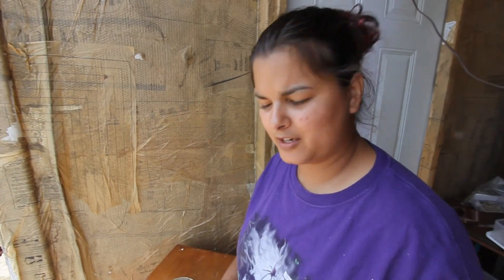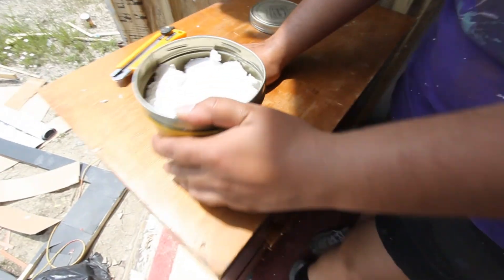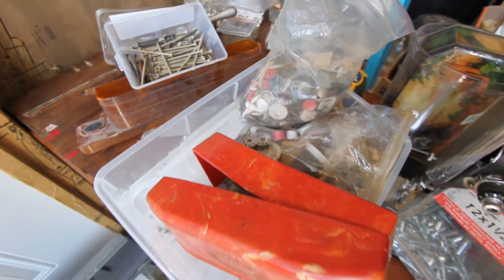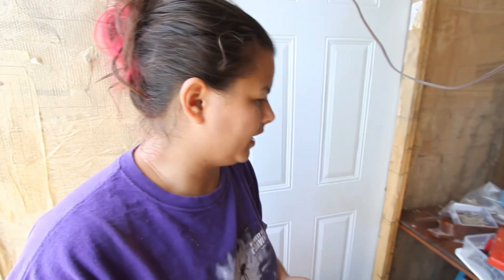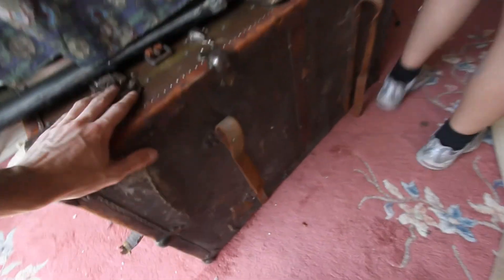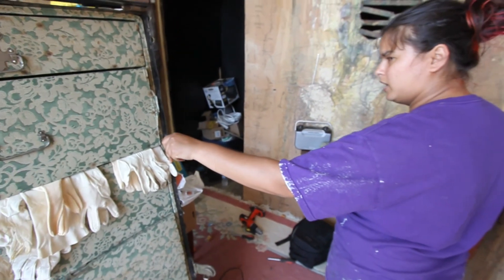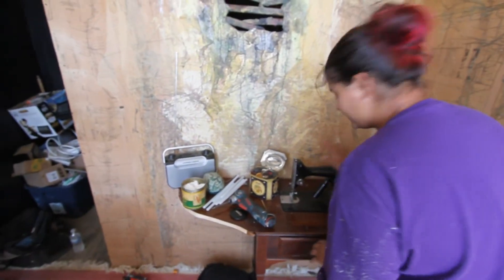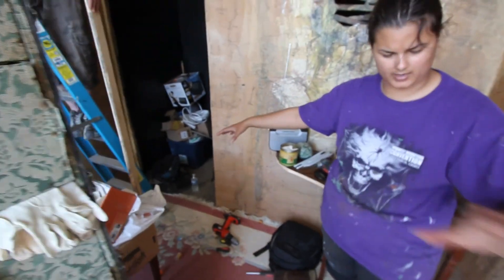Haunt Ventures Ep. 44 - Sewing room walk through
Haunt Ventures Haunted House reality web series is a vlog featuring affordable DIY and helpful horror how-to tutorials with detailed information, scare tips and tricks by HIY Productions, Jason Dasti and Melissa Mcknight. The two operate the PowerHouse of Terror in Toronto, Ontario Canada.

65 Colonel Samuel Smith Park Drive

In this episode of Haunt Ventures Melissa Mcknight shows a preview of the sewing room which is where the costumes for the carnival would be mended in the CarnEvil Manor trailer haunted house